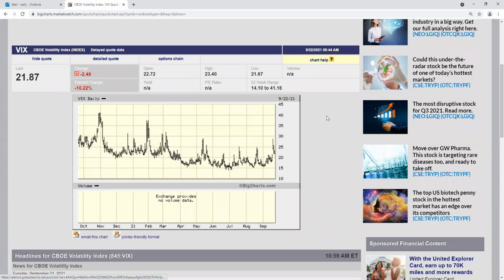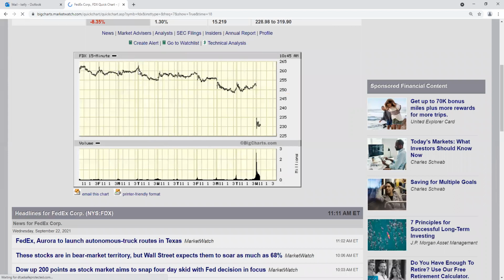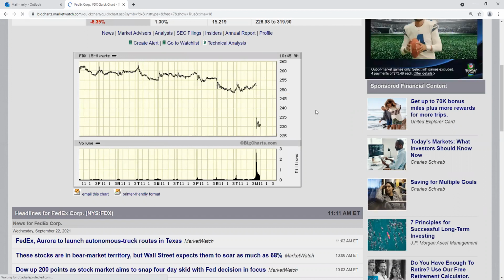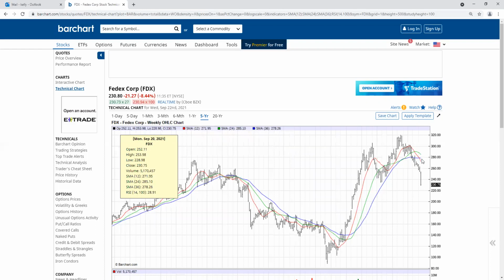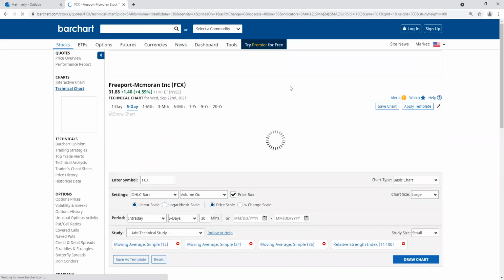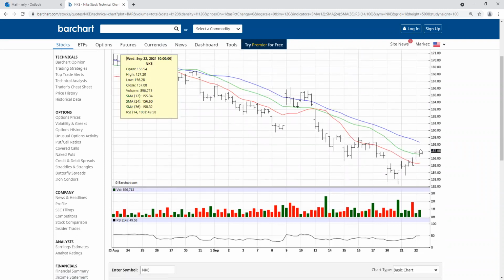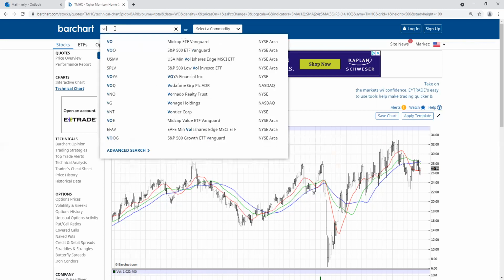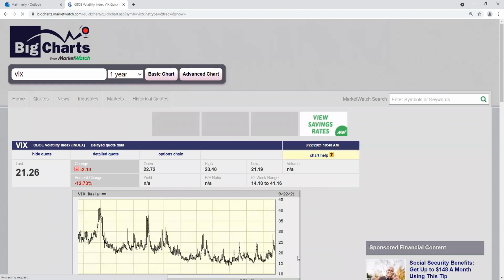⏰ Synergy Traders #32.02: Trading with VIX and News Events with The Option Professor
Title: ⏰ Synergy Traders #32.02: Trading with VIX and News Events with The Option Professor of OptionProfessor.com

Recorded on September 22nd, 2021 as part of the "Synergy Traders #32: Day 1, VIX and News Event Trading" event, hosted by TradeOutLoud and TimingResearch.